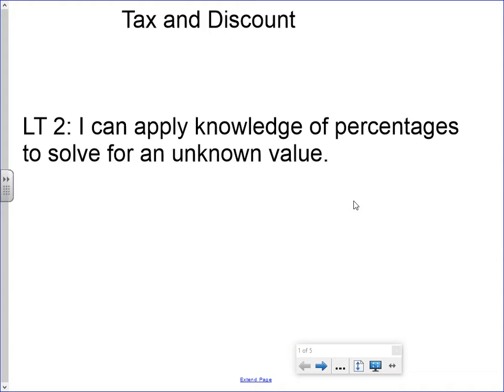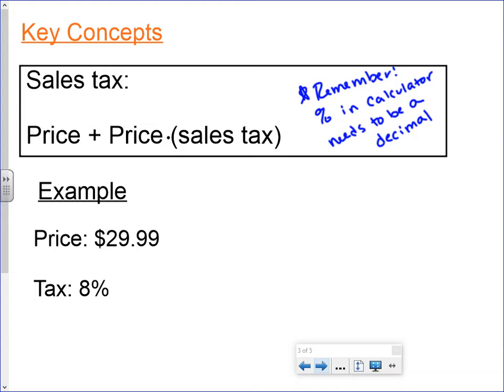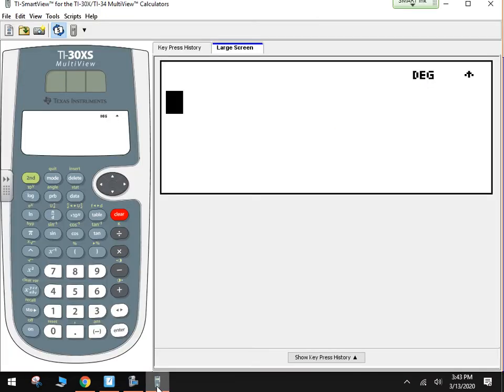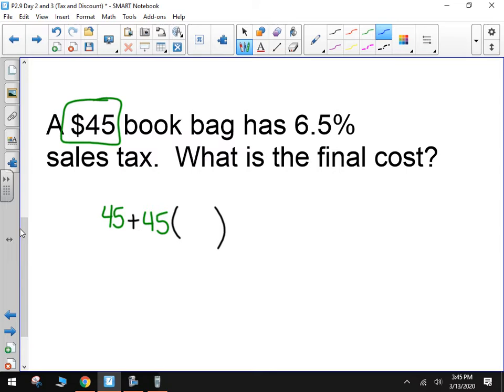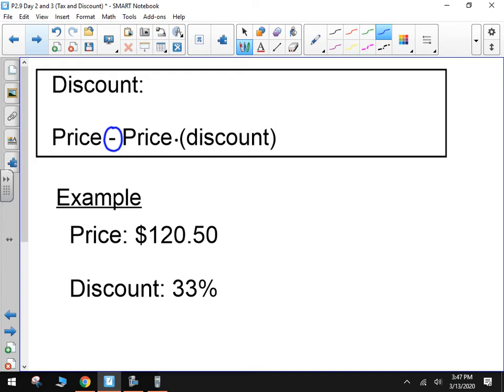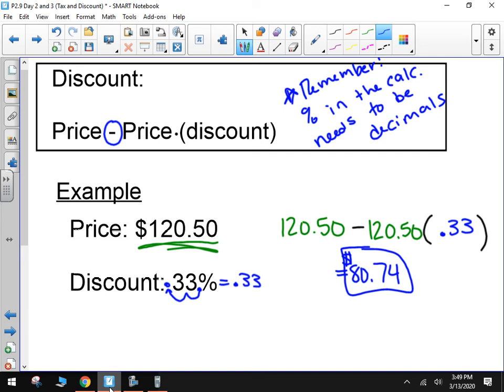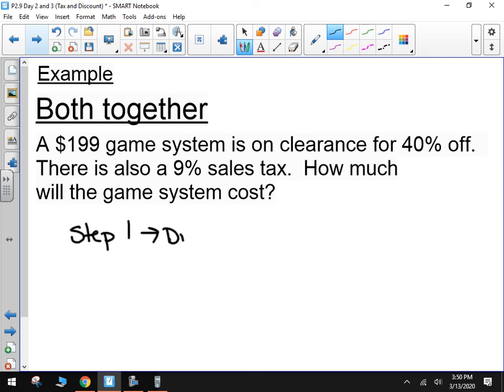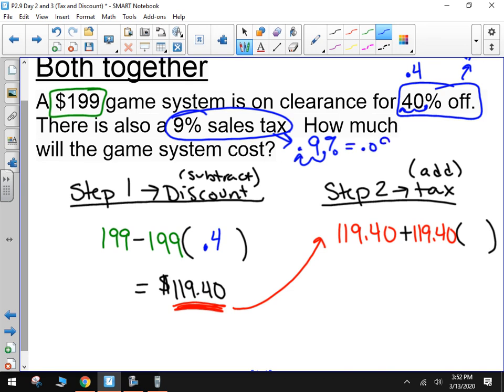LT 2 Tax and Discount